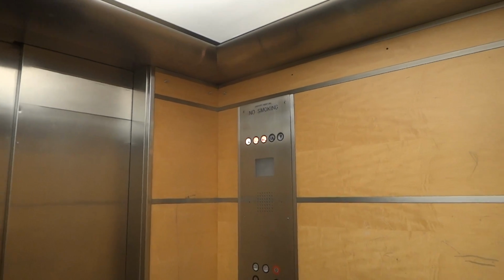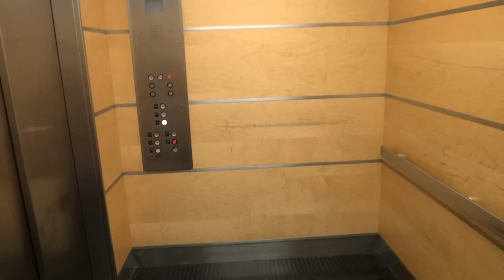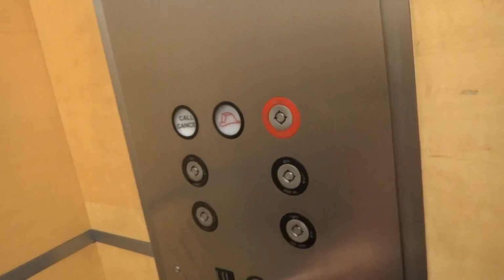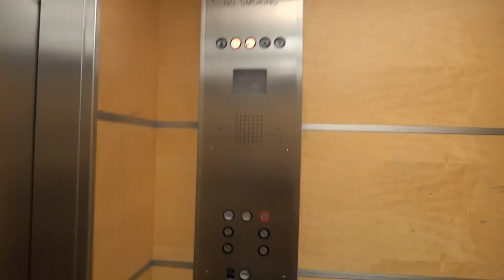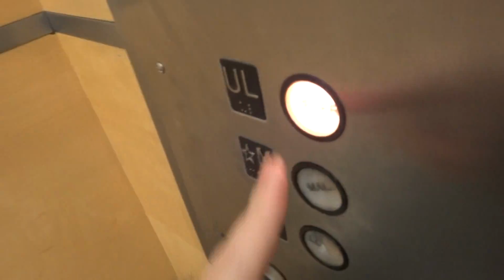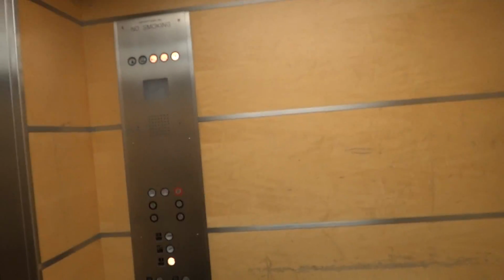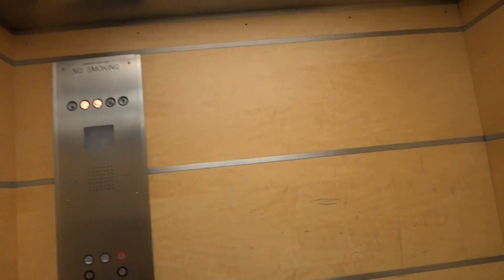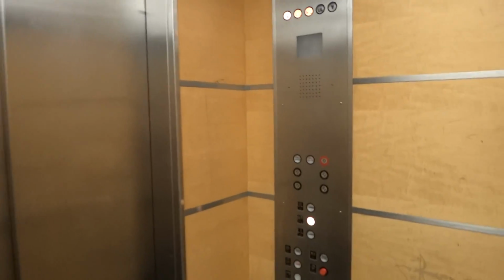Unknown (Former Burlington) Elevator at Bloomingdale's at Walt Whitman Shops in Huntington Station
This is slower than the freight elevator!
Tech Specs
Brand: ??? (Former Burlington)
Type: Hydraulic
Speed: 50 FPM
Distance: 3 Floors
DT Rating: 2 Slow